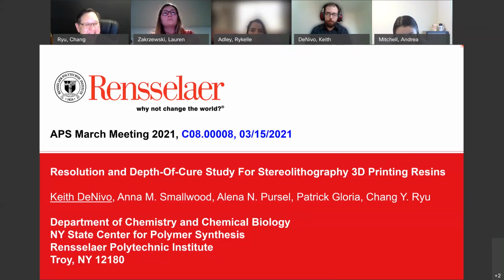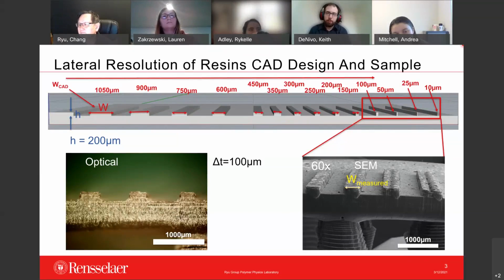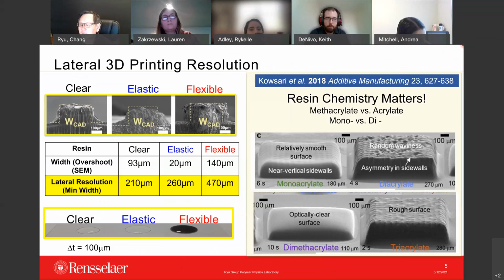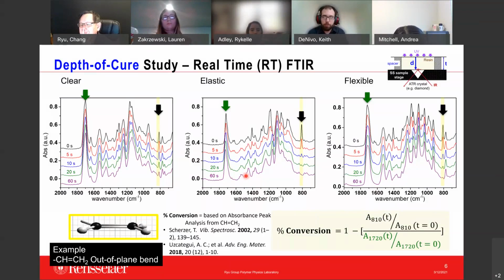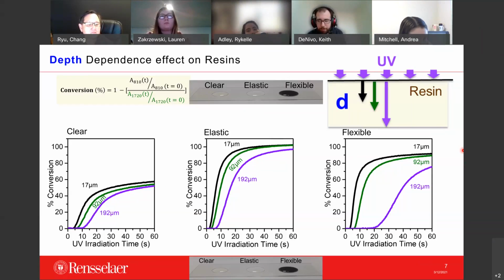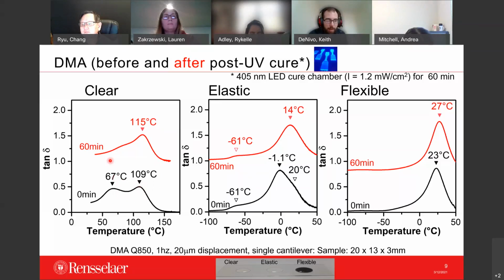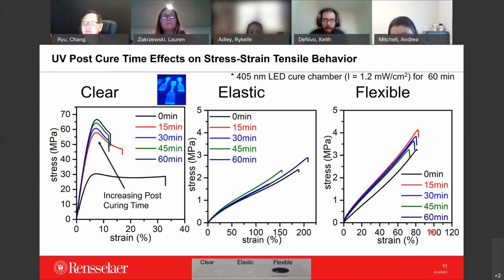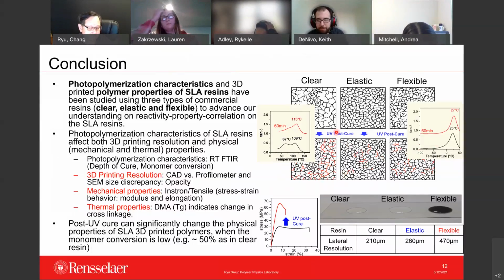4 2 A APS 2021 Keith DeNivo 10 min Oral Talk Practice (WebEx recording)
4 2 A APS 2021 Keith DeNivo Oral Talk Practice (WebEx recording)

Virtual Ryu Laboratory Training Videos
Professor Chang Ryu (Cogswell Laboratory 203)